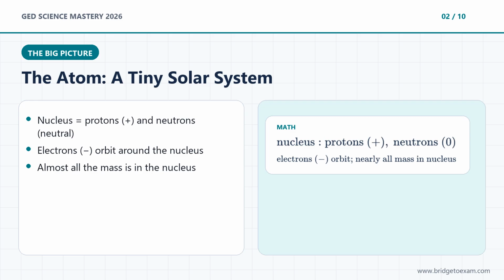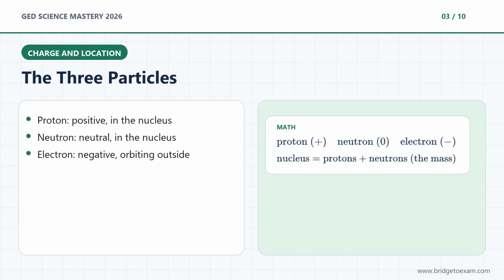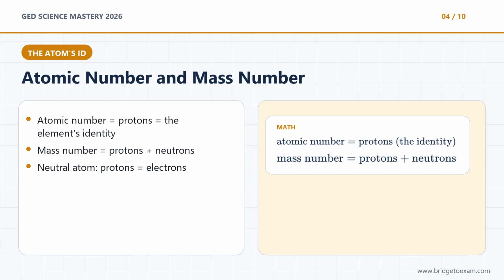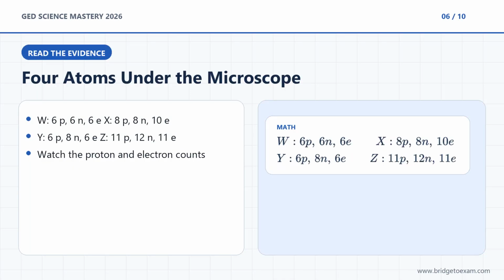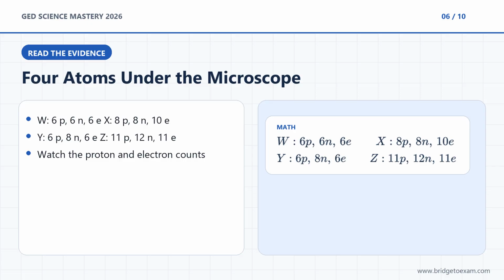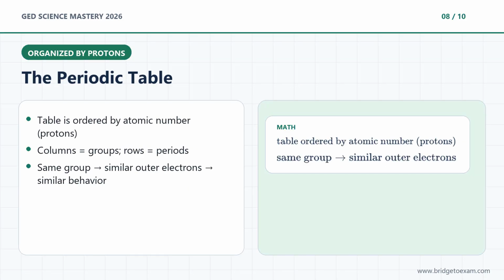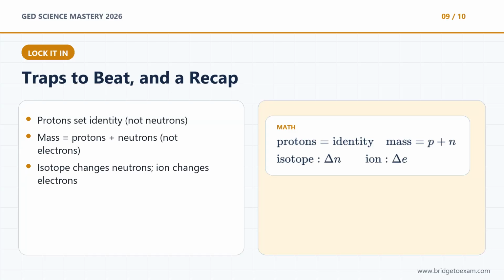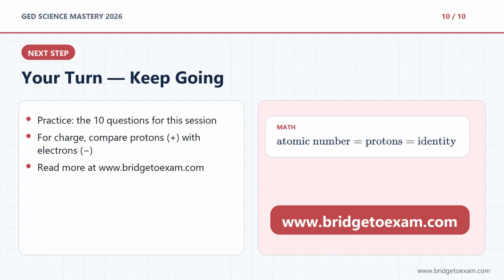Week 5, Session 13 Atoms, Elements, and the Periodic Table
Build up from the atom: protons, neutrons, and electrons, elements and symbols, and how to read the periodic table.